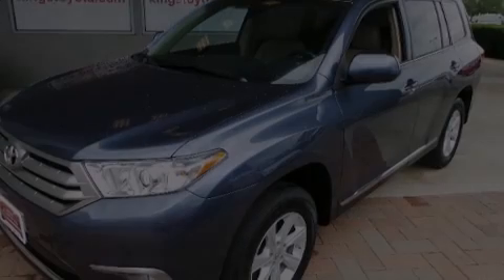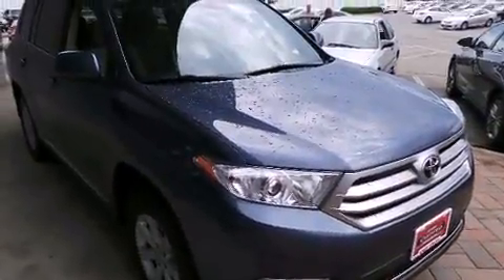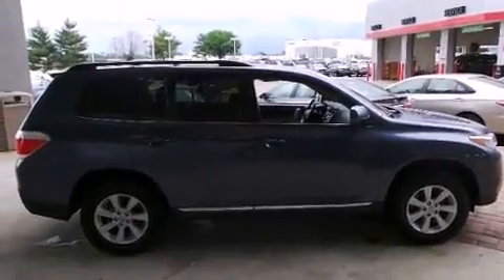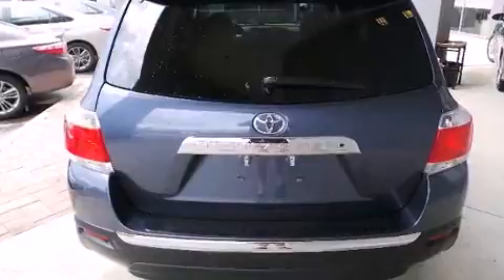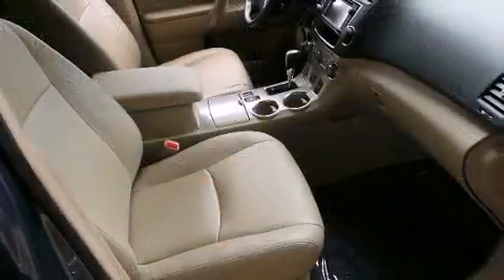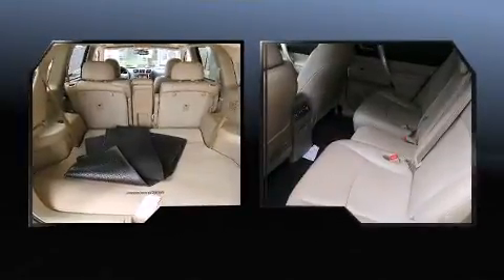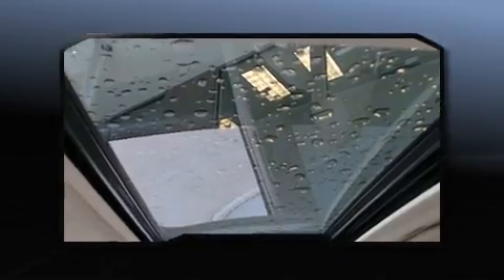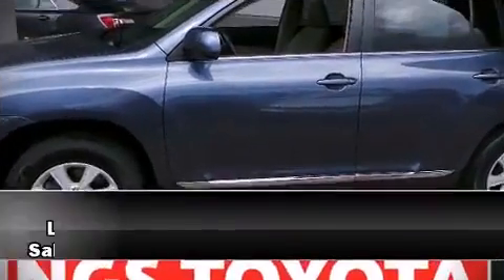2013 Toyota Highlander SE V6 in Cincinnati, OH 45249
Kings Toyota
4700 Fields Ertel Rd.

Familiarize yourself with the 2013 Toyota Highlander. With less than 30,000 miles on the odometer, this 4 door sport utility vehicle prioritizes comfort, safety and convenience. A 3.5 liter V-6 engine pairs with a sophisticated 5 speed automatic transmission, providing a smooth and predictable driving experience. It includes heated seats, leather upholstery, front and rear reading lights, a built-in garage door transmitter, fully automatic headlights, power door mirrors, a power liftgate, and the power moon roof opens up the cabin to the natural environment. Enjoy your favorite music via the stereo system, which includes a CD player with MP3 capability, steering wheel mounted audio controls, and 6 speakers, enhancing the audio experience throughout the interior. Passengers are protected by various safety and security features, including: dual front impact airbags, front SIDE impact airbags, traction control, brake assist, anti-whiplash front head restraints, a security system, and 4 wheel disc brakes with ABS. Various mechanical systems are monitored by electronic stability control, keeping you on your intended path. This vehicle has achieved Certified Pre-Owned status, by passing Toyota's comprehensive certification process. Our aim is to provide our customers with the best prices and service at all times. Please don't hesitate to give us a call.